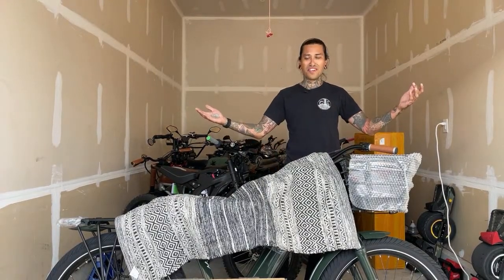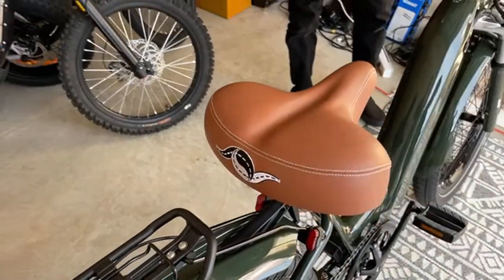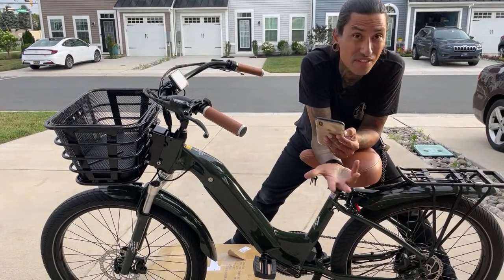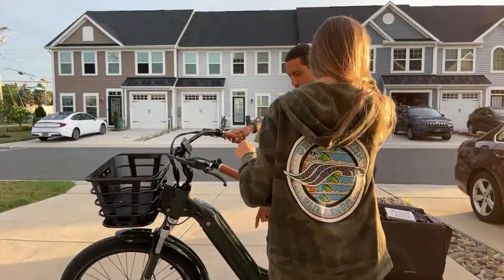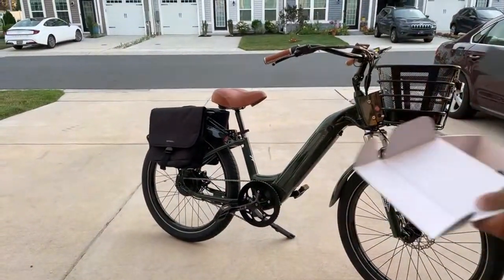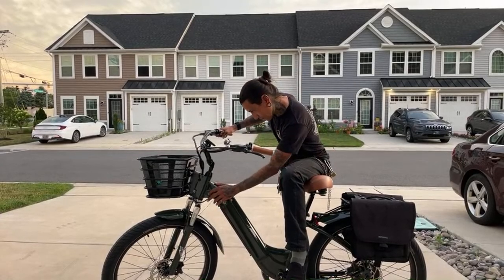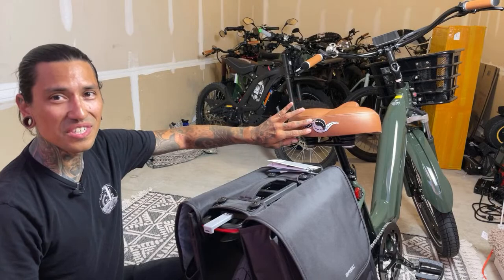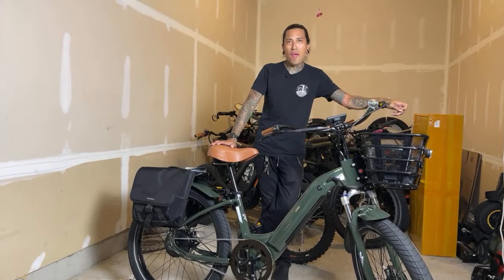LIVE New Custom E-Bike From Electric Bike Company | Reveal, Overview & Q&A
LIVE Unveiling of the New Custom Beach Cruiser E-bike from Electric Bike Company.  These high quality electric bikes are made in the USA  in Newport Beach, California and I am super excited to share them to you guys!  Fully customizable, you can pick out your own colors and details!  I even picked out my own custom color!  What color are you getting?

⚡️ HUCK CYCLES- $300+ (3%) Off $3000 or more, Use Code SHREDDIEMCSKATE

🤘🏾My VLOG Set-up:
GIMBAL DJI OM5

FOLDY LOCK by SEATY LOCK
R SERIES BRAKE PADS BRAKE PADS
Marvs BATTERY PACK
BIKE MIRROR
Highway 21 Radient Heated Gloves
NORTH FACE JACKET
THERMAL SOCKS
ROBO CUP
BIKE BELL
BIKE LOCKS
MIC SETUP
AUTEL EVO DRONE
GOPRO HERO 8
MILWAUKEE HEATED JACKET
BURTON BALACLAVA
BIKE FLASHLIGHT
MILWAUKEE HEATED GLOVES
RAY BAN SUNGLASSES
SEGWAY NINEBOT EDIRTBIKE aka SURRON
Milwaukee Air Pump
SILICONE LUBRICANT FOR SQUEAKY WHEELS
POWER BANK
TUFFY LINER

Album: Black Skies. (On all music streaming services- feel free to use my music!)

Thanks for checking out my channel!  This past year I’ve really gotten into riding electric vehicles! ⚡️ Starting with the One Wheel XR & PINT, now I’ve just received the new Super73 RX eBike, Ariel Rider Grizzly, Huck Stinger Electric Motorbike, Spark Cycleworks E-Moped + Wicked Thumb Electro Cycle & Sur-Ron!  I am passionate about the evs I represent and putting them through the paces for you guys, and e-bike science!  I also have some more awesome bikes coming soon!  Since we recently moved to the beach, with all of the awesome bike trails and scenery, I’ve been making videos for fun. I hope you guys enjoy a glimpse into my daily activities & life at the beach. Be sure to follow along for my recent ebike trip to LA! 🤘🏽